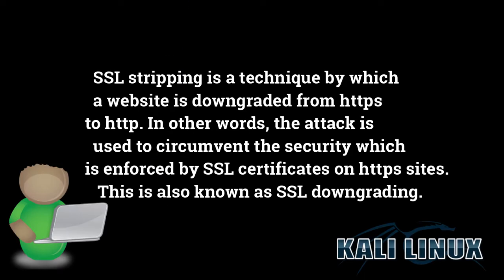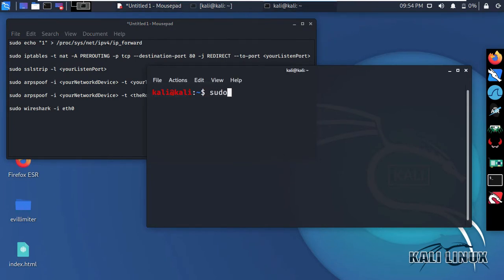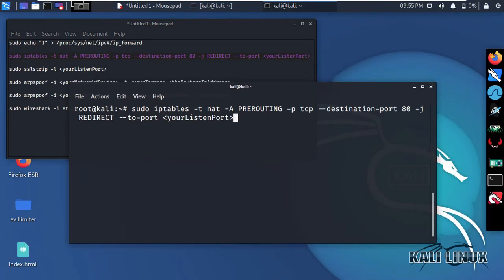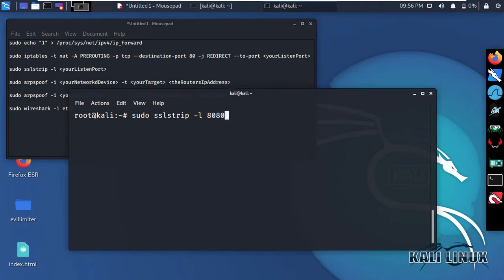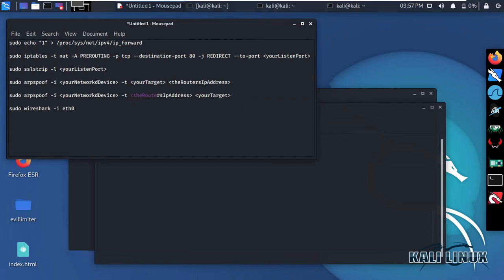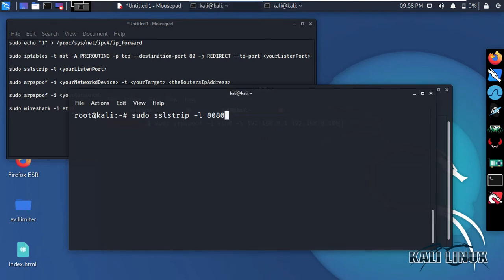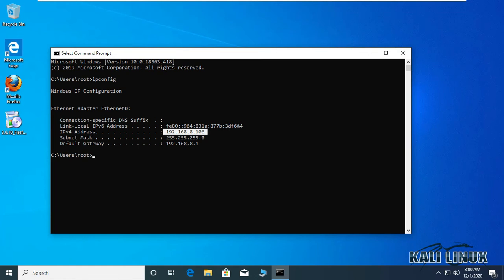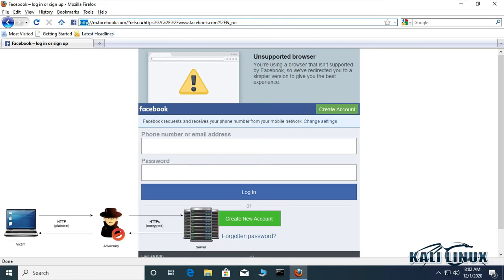Sslstrip on 2020 ( Not working on hsts pre-load websites )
Hello guys.
In this video we will be talking about HTTPS in general, SSLStrip.